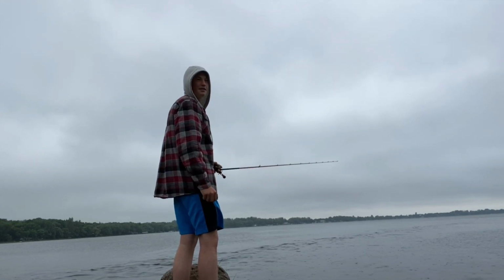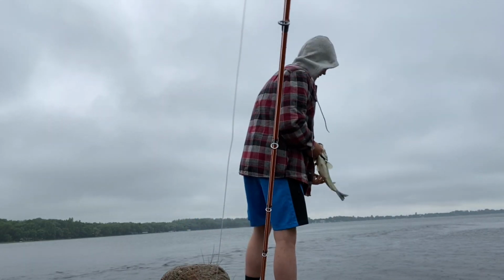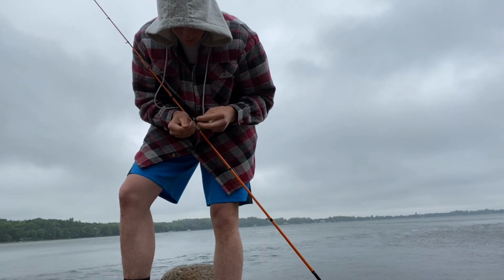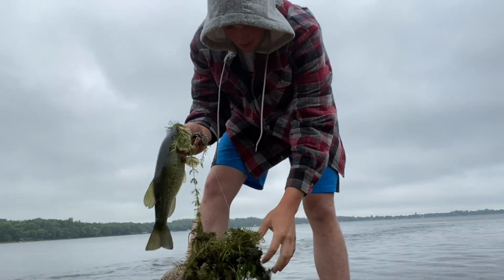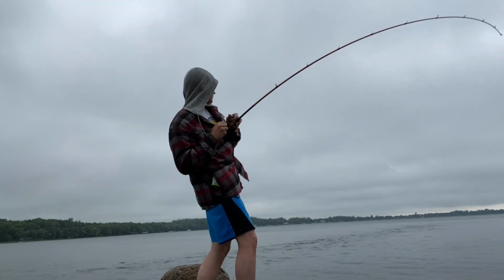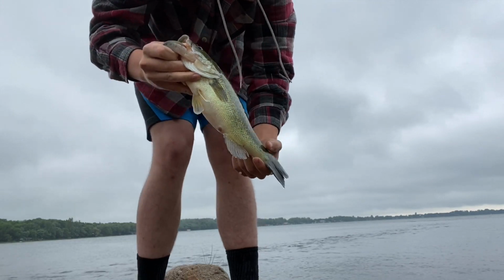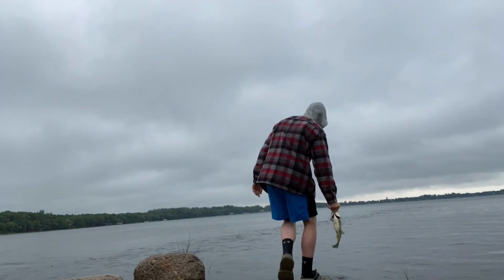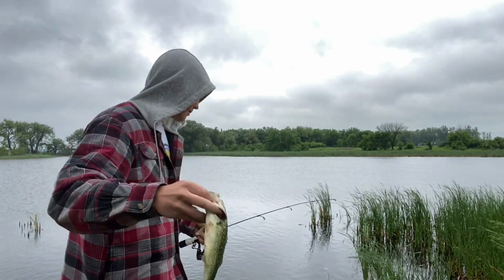CATCHING A TOPWATER BASS ON AN ICE ROD!!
I went out and caught a topwater bass with an ice fishing rod. Along with catching a bunch of stacked fish in some current.